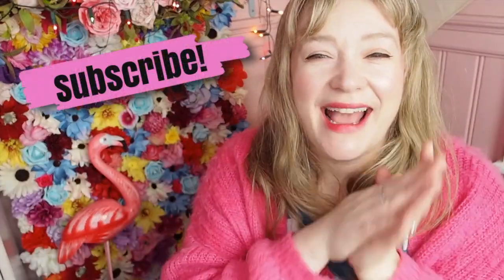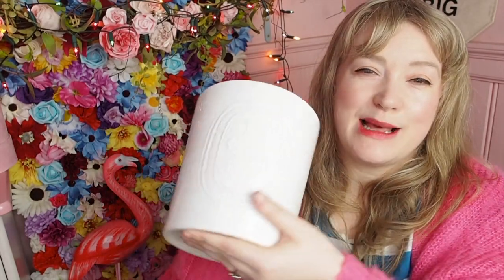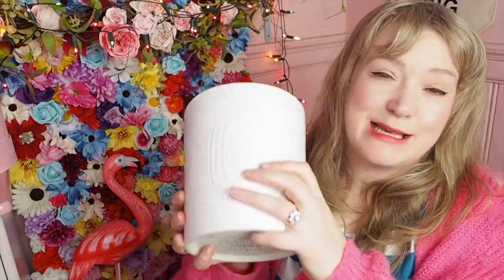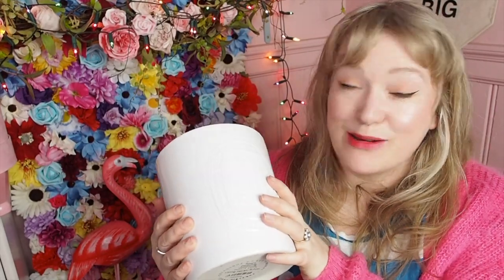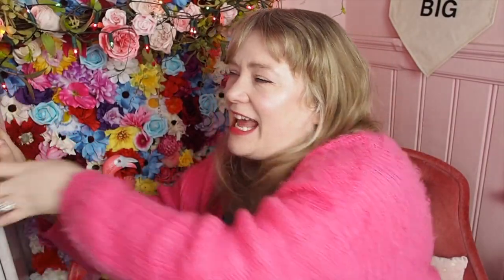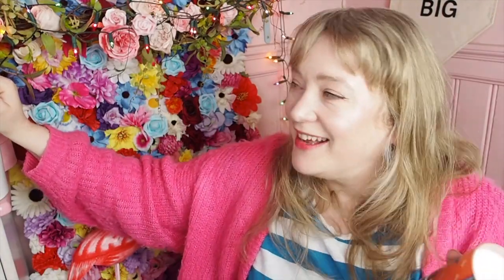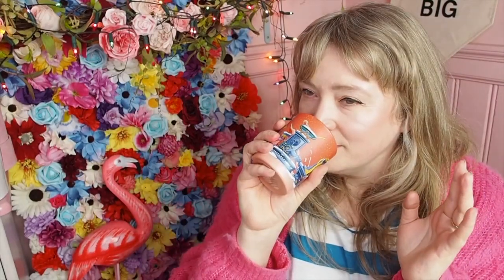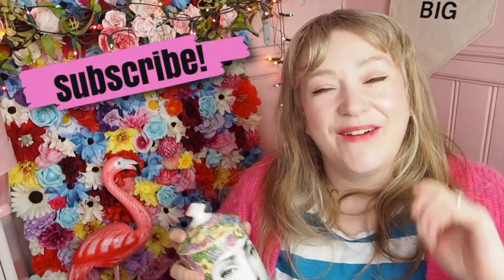The BEST Luxury Scented Candle Brands! Feat. Diptyque, Fornasetti + Roja Parfums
Diptyque Bais Candle

Diptyque Figuier Candle

Diptyque 34 Candle

Diptyque Christmas Candles

Fornasetti Candles

Roja Parfums 'The essence of Christmas' Candle

Other great candles:

Jo Malone Candles

Miller Harris Candles

Yankee Candles

Bella Freud Candles

Cire Trudon Candles

Create a blog - start your free squarespace trial today

xxxxxxxxxx